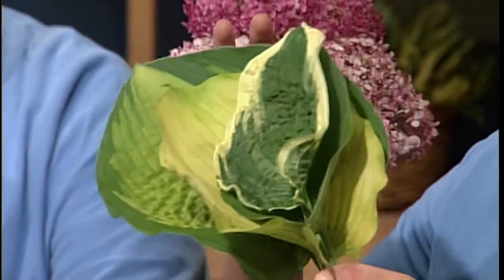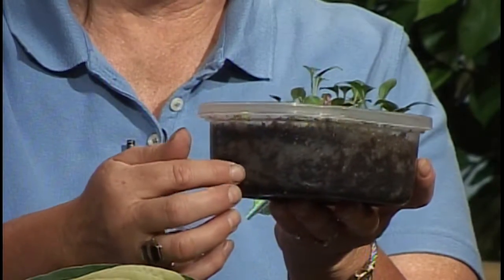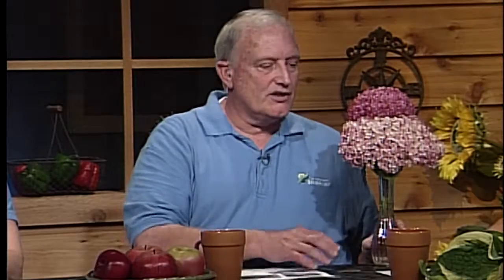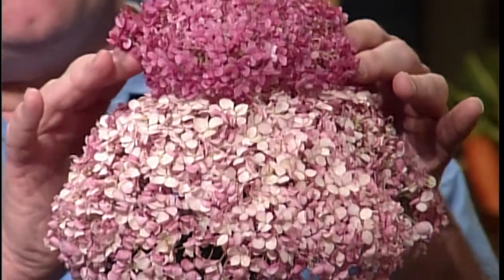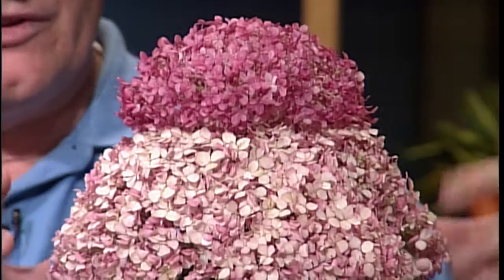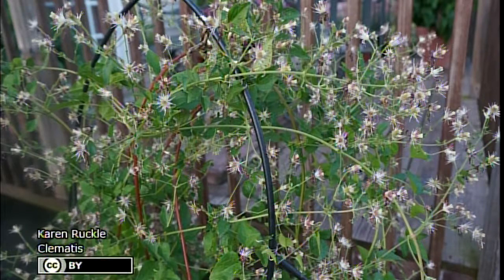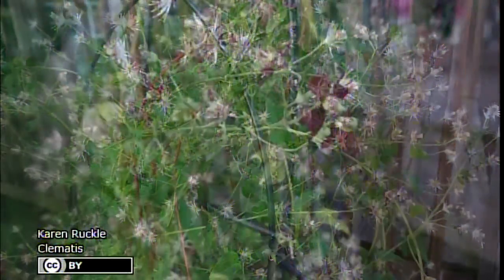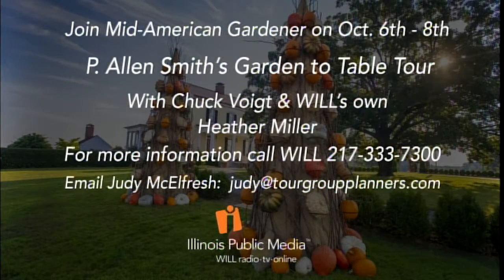Mid-American Gardener with Dianne Noland - July 7, 2016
On this week’s episode of Mid-American Gardener host Dianne Noland and panelists Ella Maxwell, Dave Ploussard, and Karen Ruckle answer your phone calls and emails. They cover topics ranging from clematis to hydrangea to insect control.